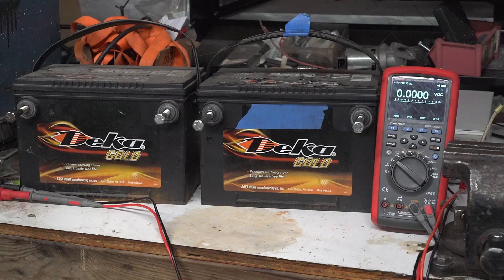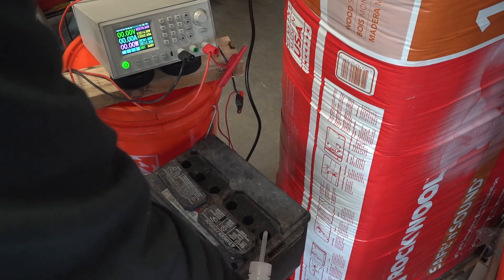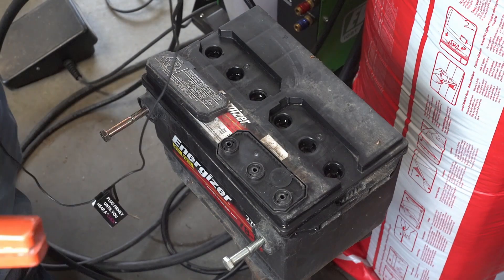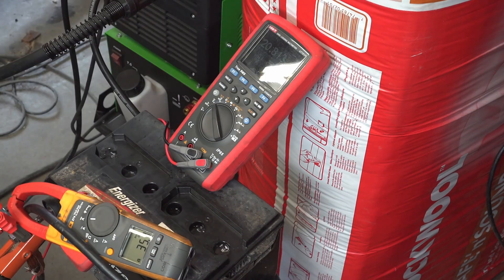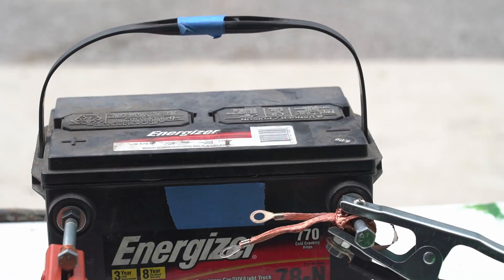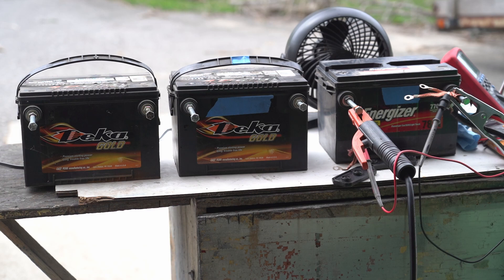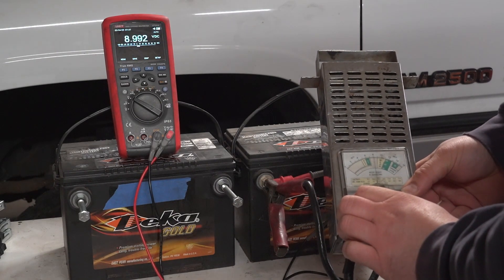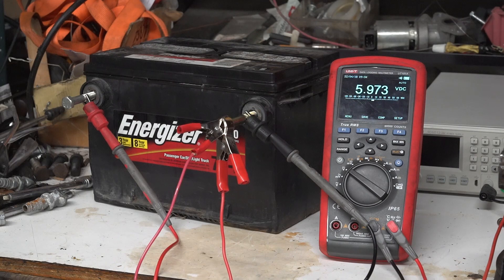You won't BELIEVE what this did to my batteries!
Attempting to revive a set of 4 lead-acid batteries with some techniques from other creators.